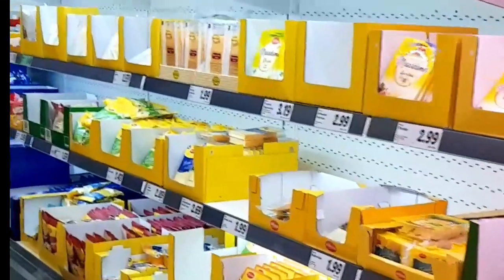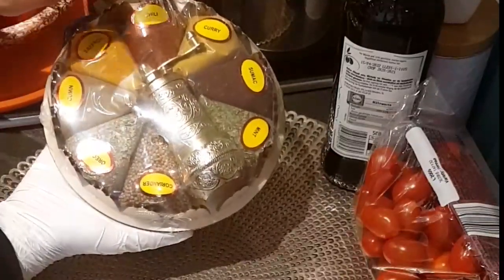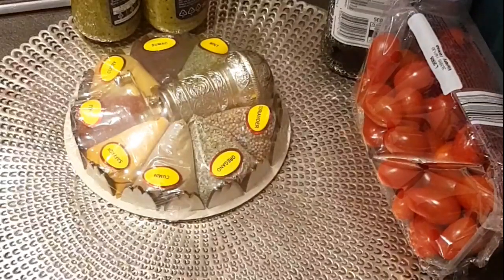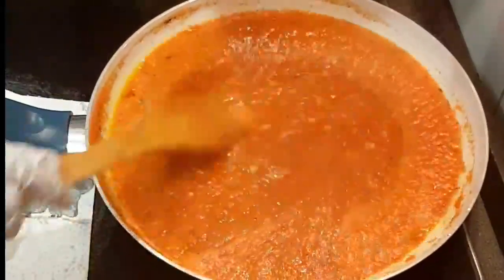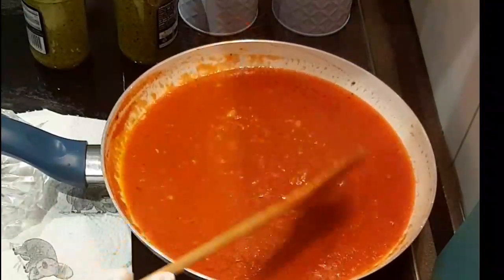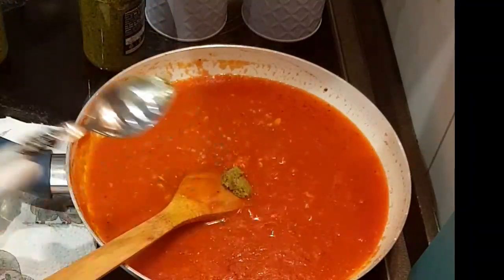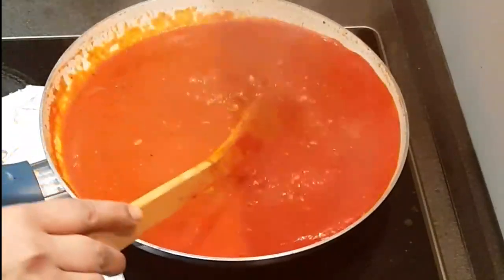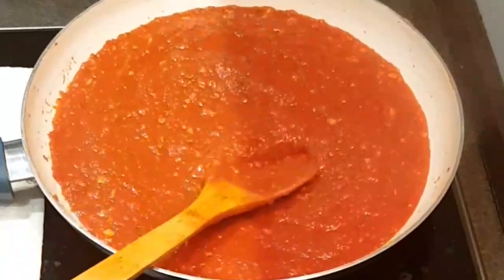perfect pizza sauce with fresh tomatoes#pizza sauce# পিজ্জা সসের উপকরণ কিনে আনলাম//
উপকরণ প্রস্তুত প্রণালী ভিডিওতে দেওয়া আছে দেখে তৈরি করে নিন ইটালিয়ান পিজ্জা সস।সবাই লাইক, কমেন্ট,সাবসক্রাইব করে পাশে থাকবেন।ধন‍্যবাদ 😍💕